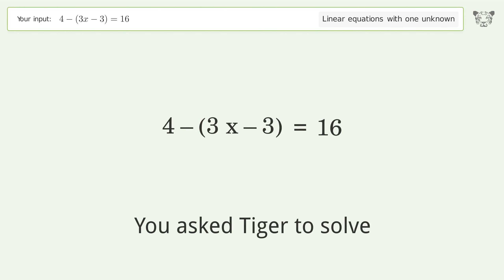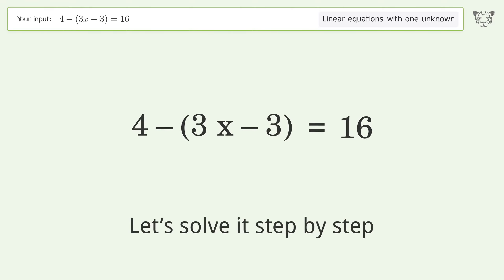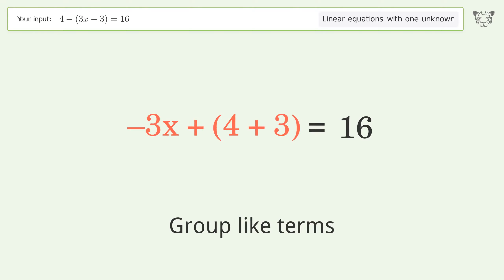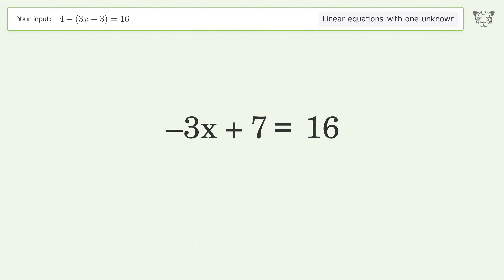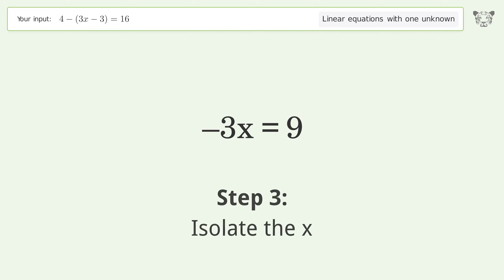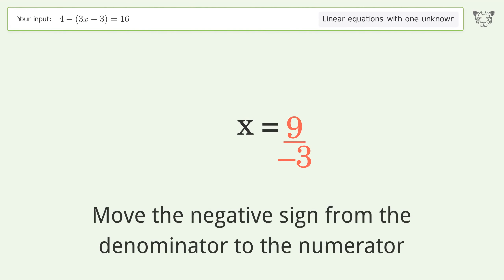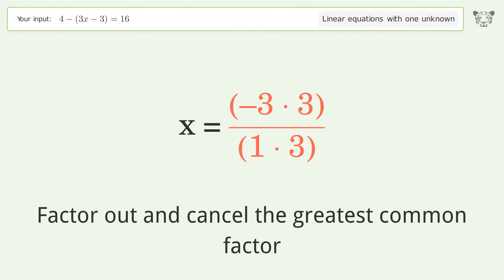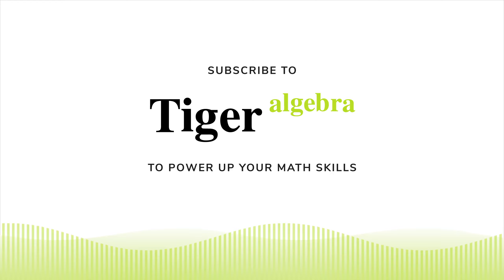Solve 4-(3x-3)=16: Linear Equation Video Solution | Tiger Algebra